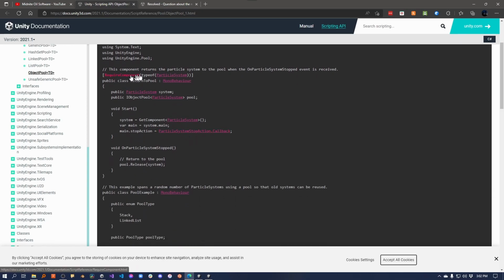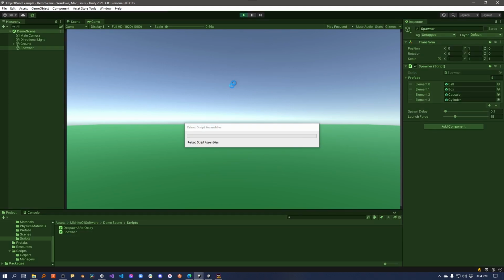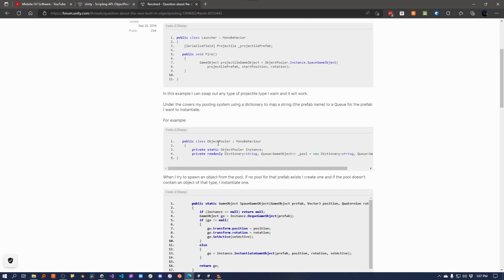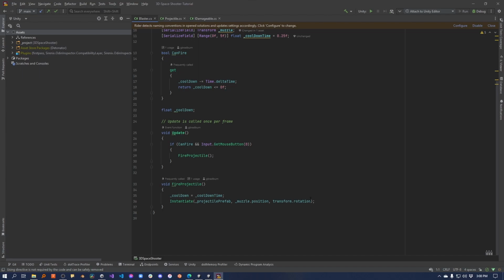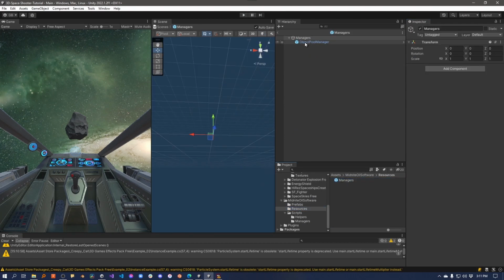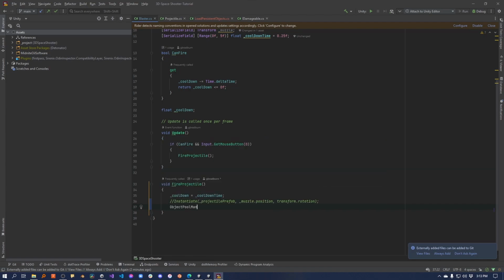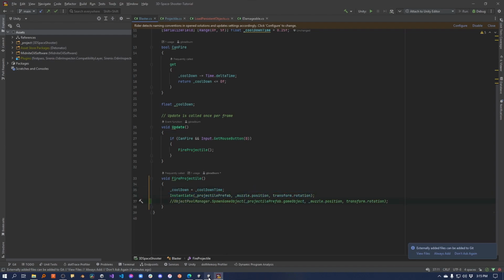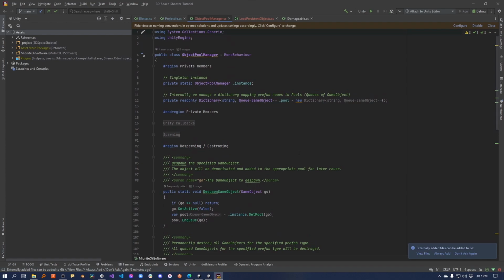Unity Game Dev - Why I Wrote My Own Object Pool Manager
In this video I explain why I wrote my own Object Pooling implementation and didn't use the built-in ObjectPool provided by Unity.

Tl/DR - because mine is designed to work with prefabs and theirs isn't.

An updated version of this tool is now available for free on the Unity Asset Store